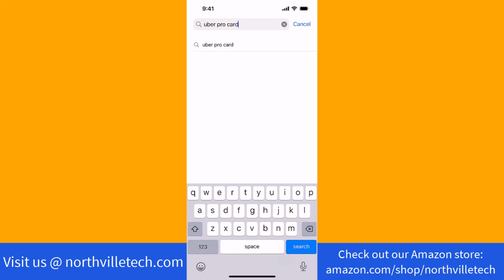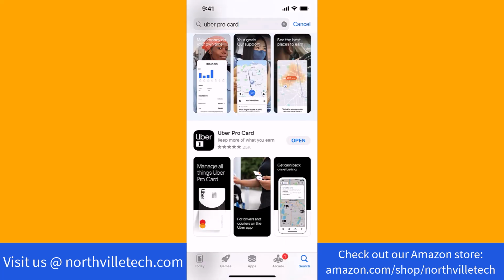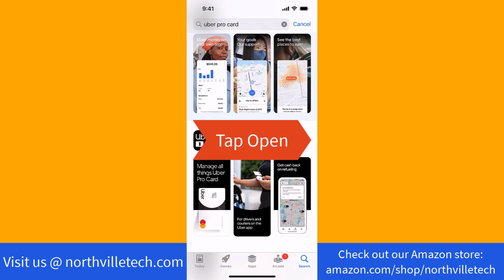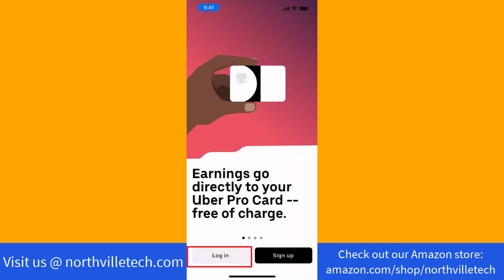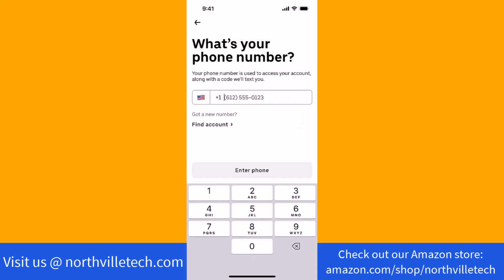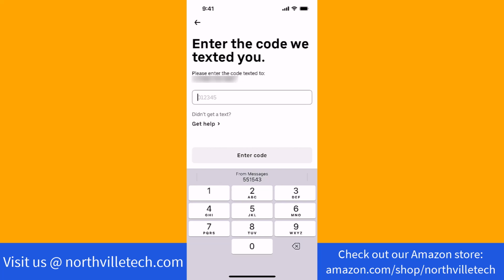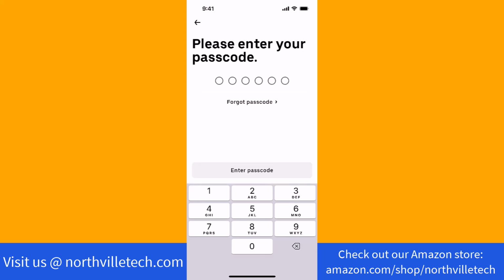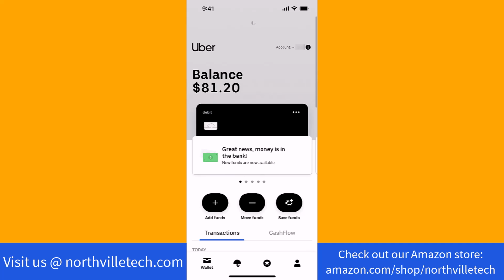Download and Install the Uber Pro Card App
Dash Cams for Uber Drivers

In this video, we'll show you how to download and install the Uber Pro Card App.